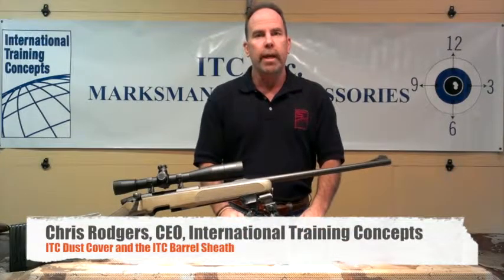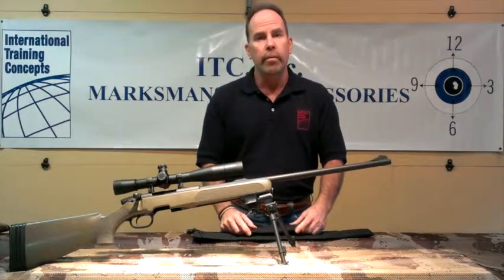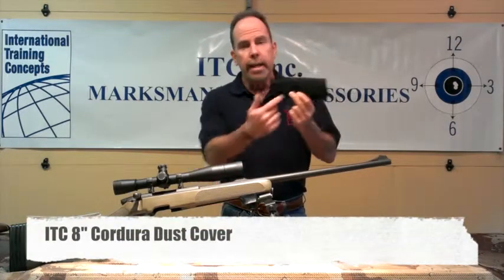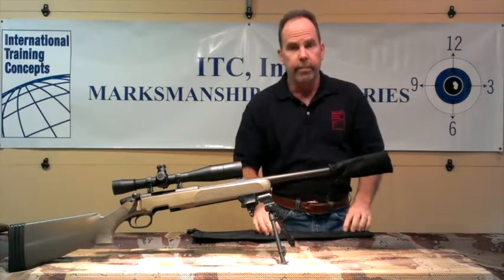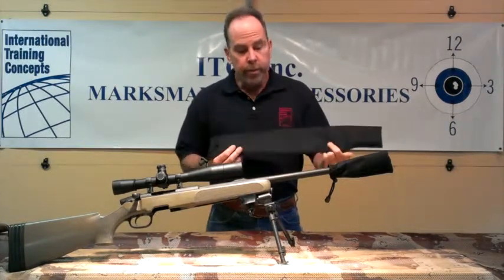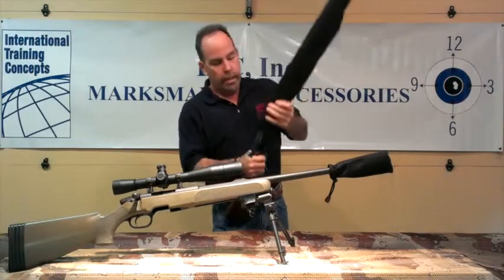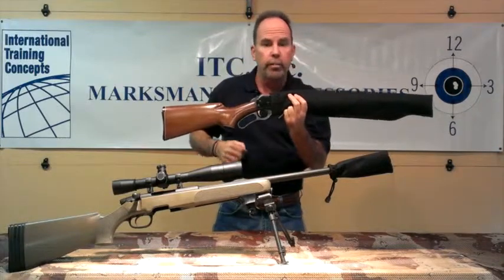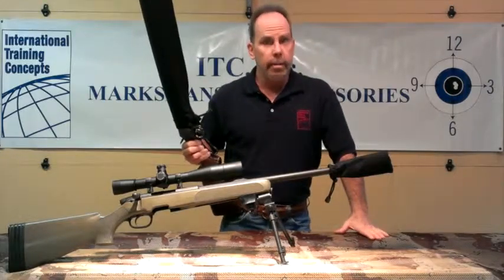Barrel Sheath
The ITC Barrel Sheath, constructed from rugged Cordura and layered with closed cell foam,  is our extended version of the ITC Dust Cover that keeps dust out and protects your front sight and/or crown from damage. The ITC Dust Cover, also constructed from rugged Cordura, keeps dust out and protects your front sight and/or crown from damage.